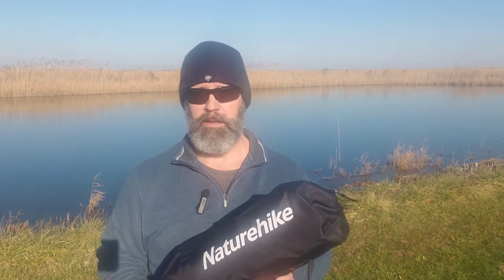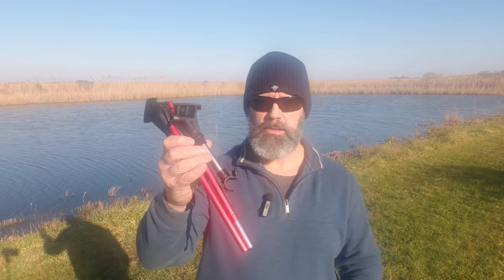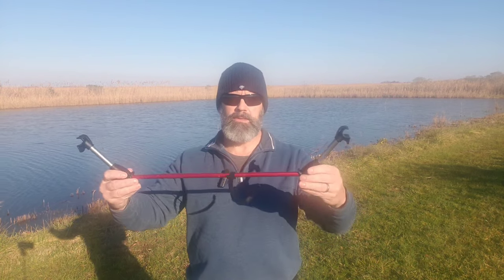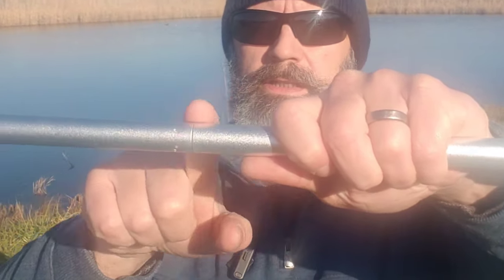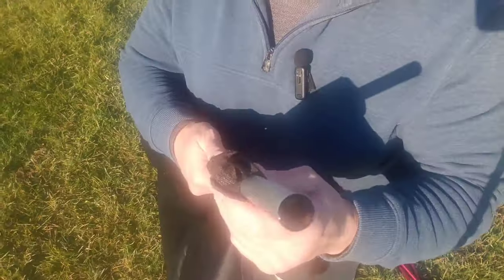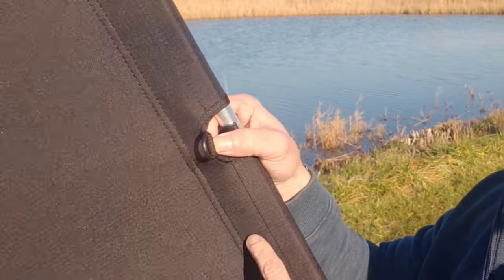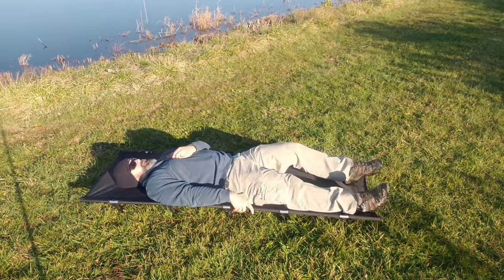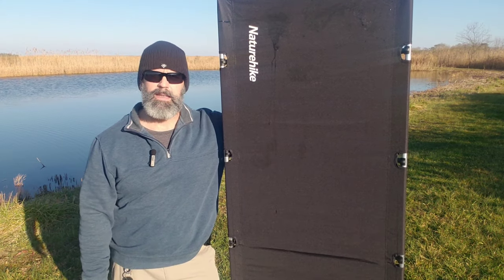Camping Elevated? Naturehike GreenWild Ultra-Light Camping Cot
I am excited to introduce you to the Ultra-Light Camping Cot by Naturehike.  I was hoping Mrs. Claus would get me one this Christmas so I could bring it to the channel and she did.

As a newcomer to camping with cots, I am looking forward to hearing from experienced cot-campers. If you have prior experience with Naturehike's product, share your impressions in the comments below.

I look forward to hearing from all of my fellow outdoor enthusiasts.

All gear is either purchased by myself, or sent in from viewers who want my honest, unbiased opinion.